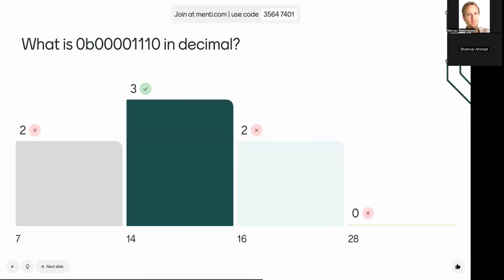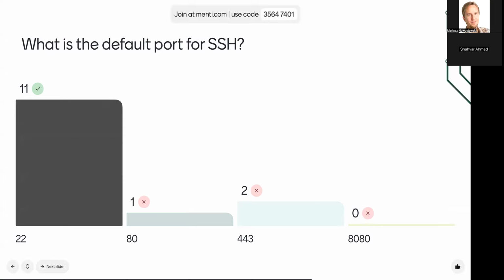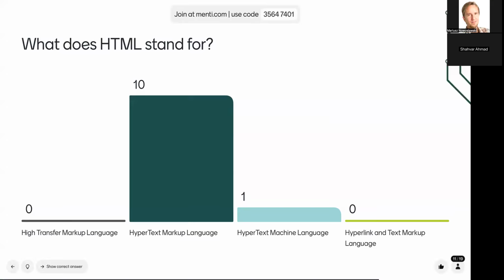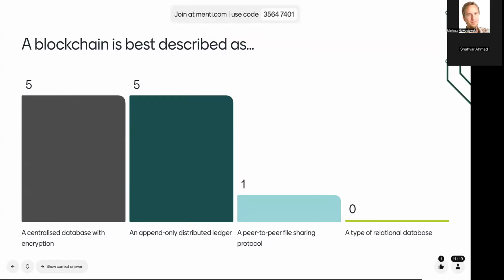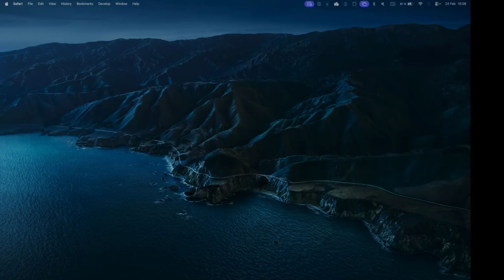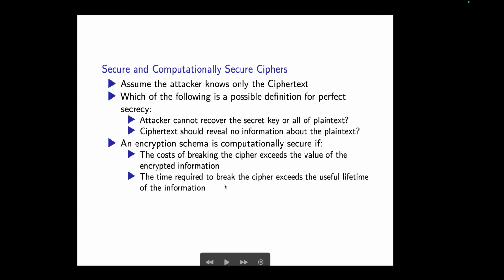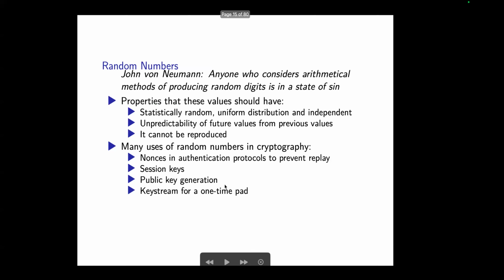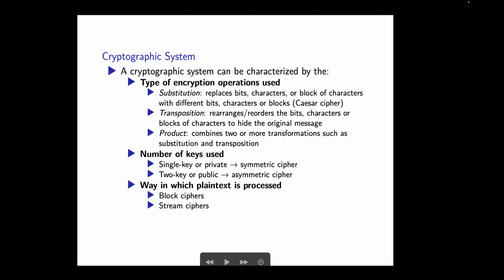MC103: Introduction, basics of symmetric cryptography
MC103: Cryptography and Blockchain

Introduction, basics of symmetric cryptography